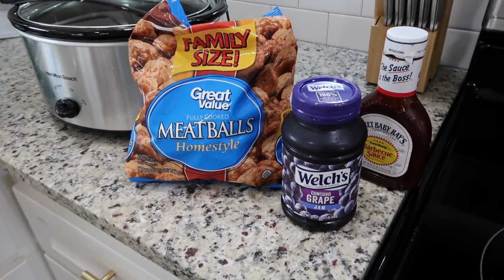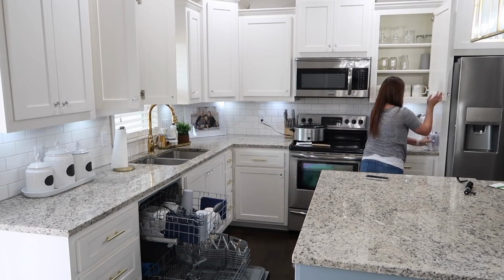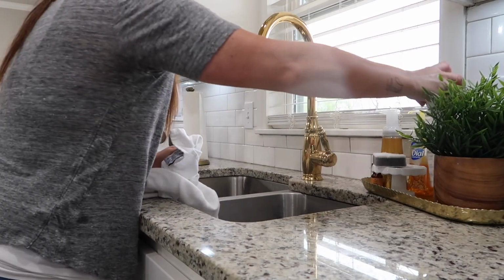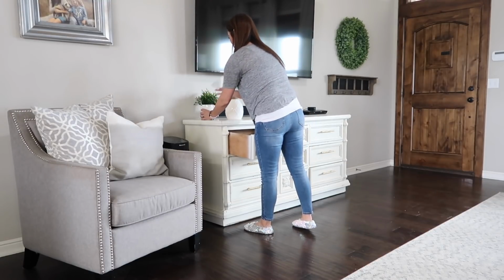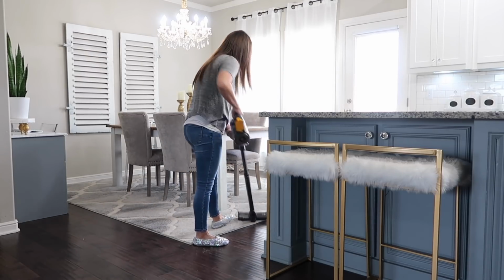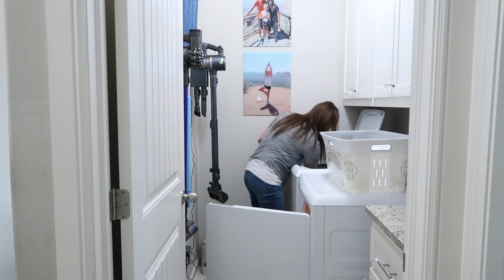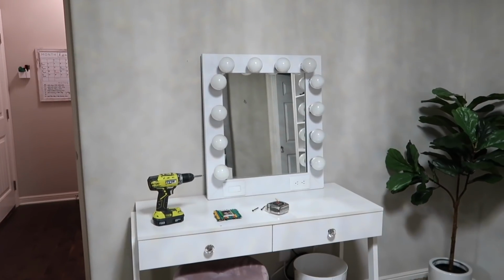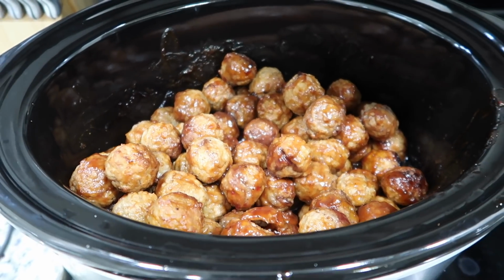ALL DAY CLEANING MOTIVATION 2020 | COOK & CLEAN WITH ME | Til Vacuum Do Us Part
Hello to my online fam, the "Til Vac" pack, my friends, my motivators, my cheerleaders! I hope you are ready for some all day cleaning motivation and even come cook & clean with me!

Sleek Socket